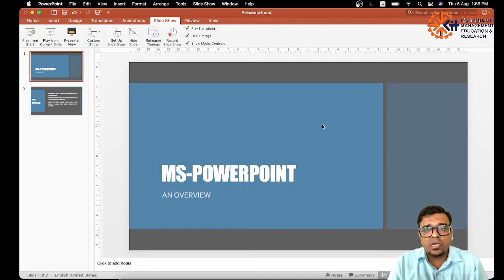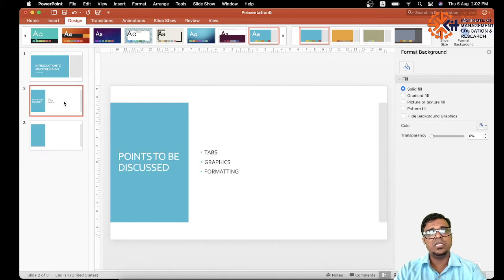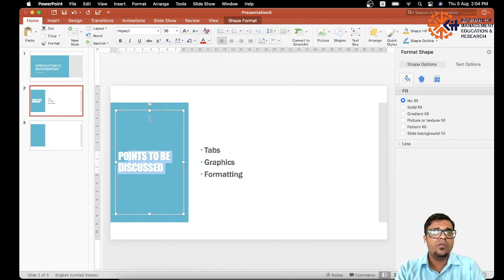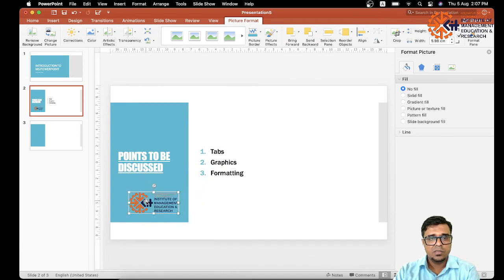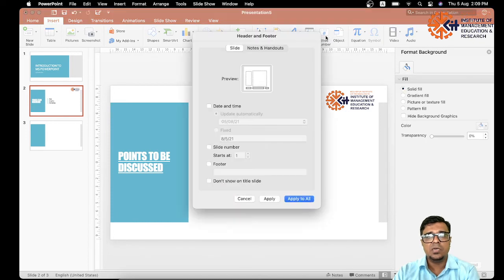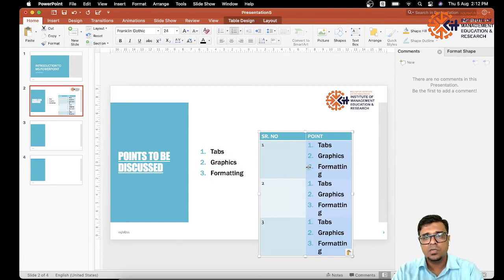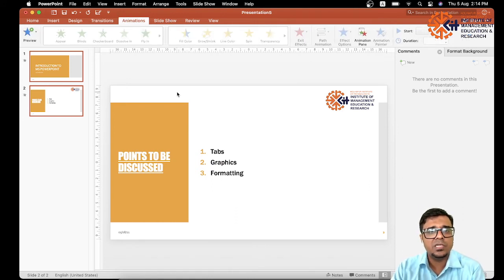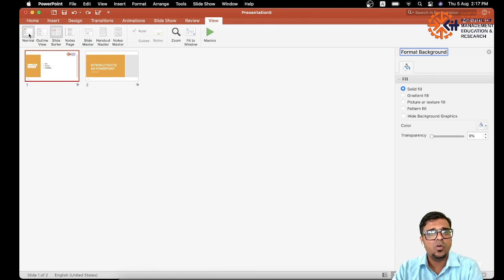Introduction to Powerpoint by R H Bhosale